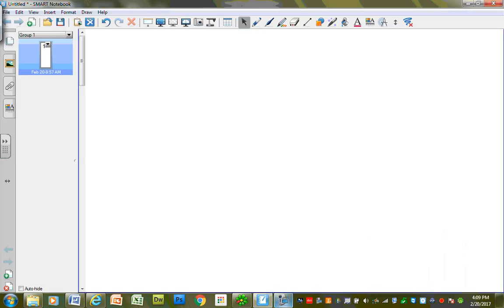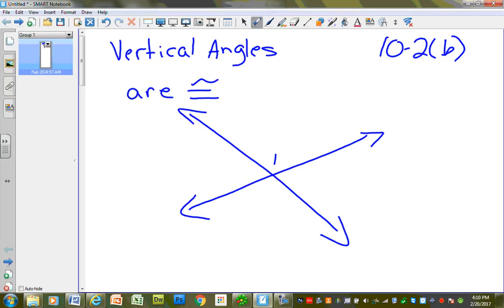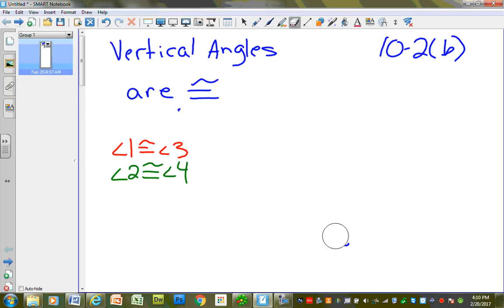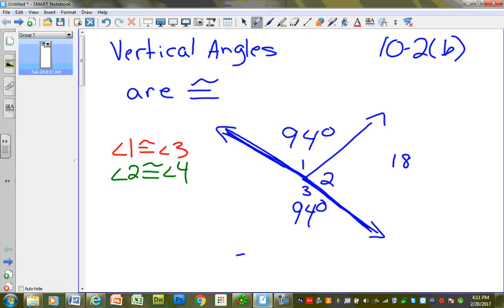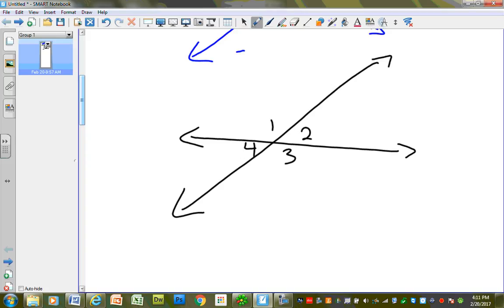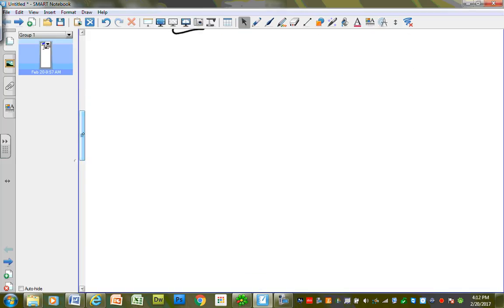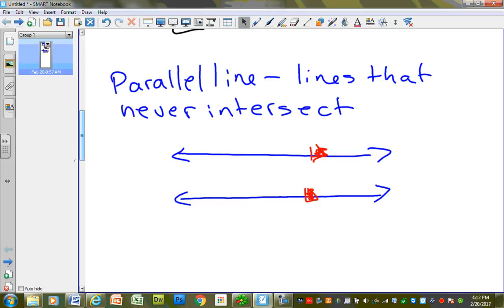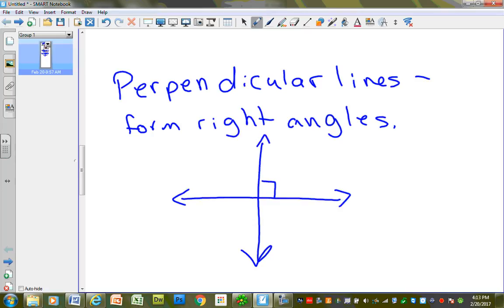Math 7 Vertical Angles 10 2b